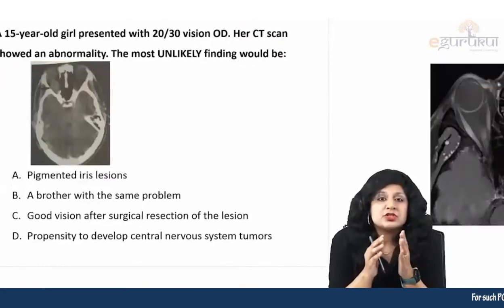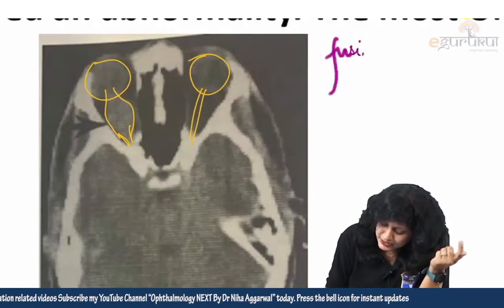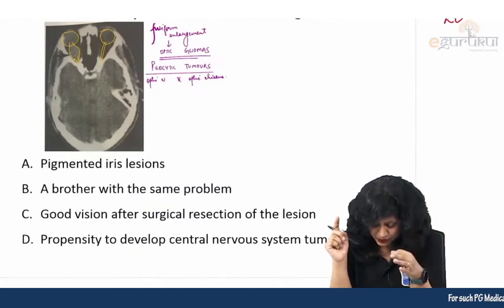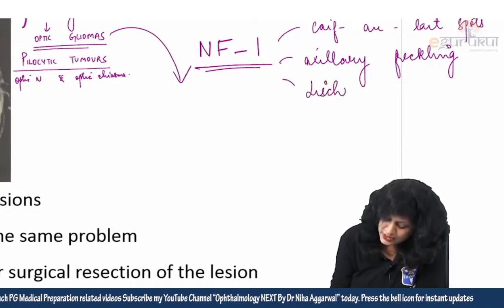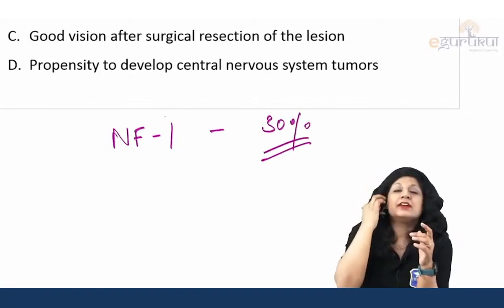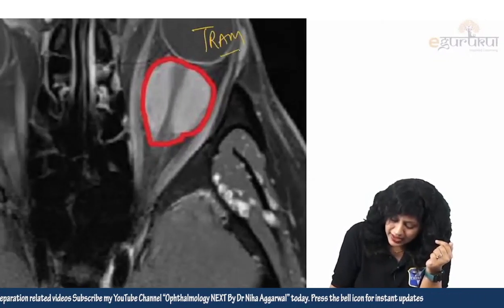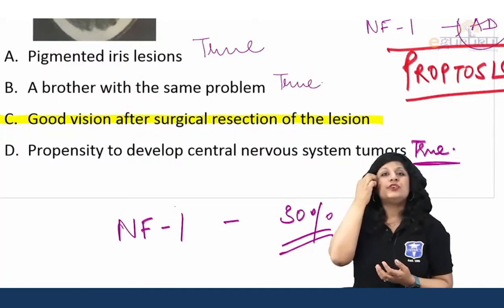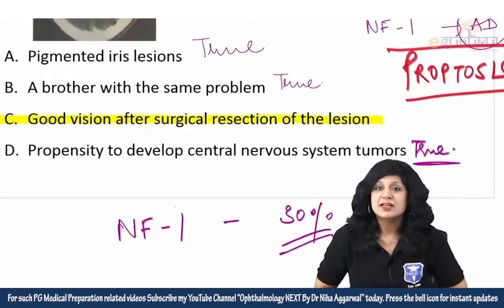NEET PG 2021 Pattern MCQs_Part 15 || Dr. Niha Aggarwal